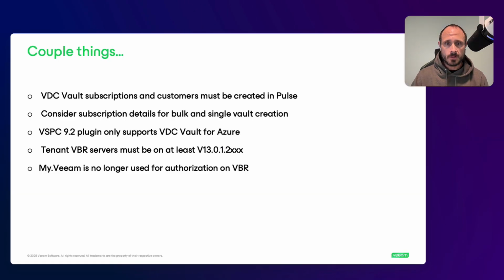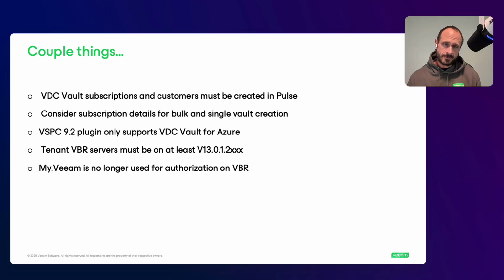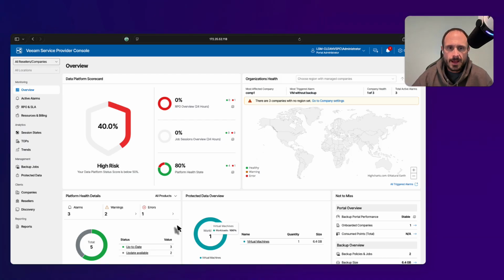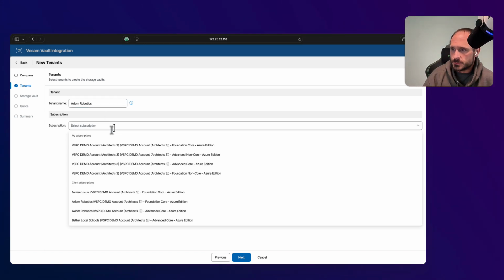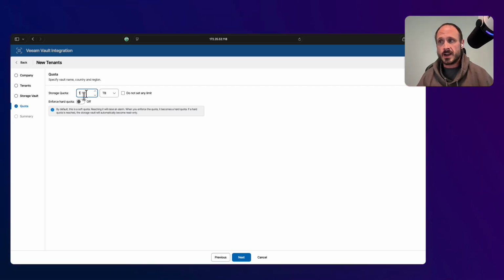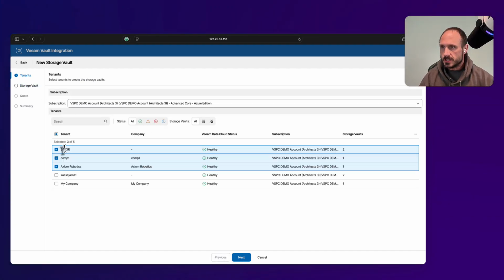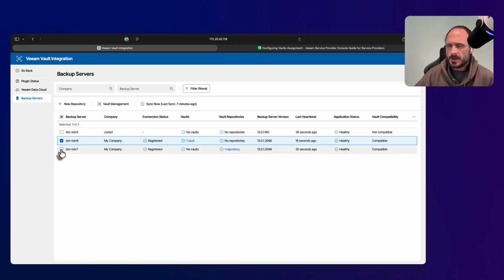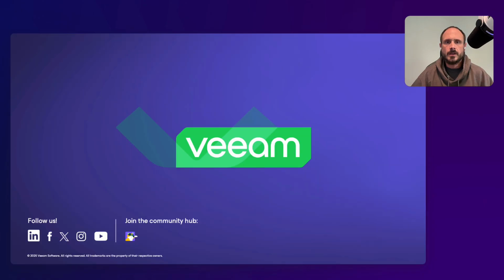Service Provider Console Vault Plugin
This video walks you through creating and deploying Veeam Data Cloud Vault repositories to customer Veeam Servers straight from the VSPC!